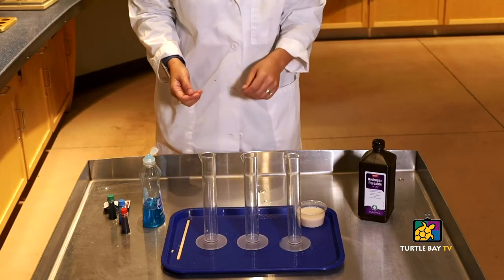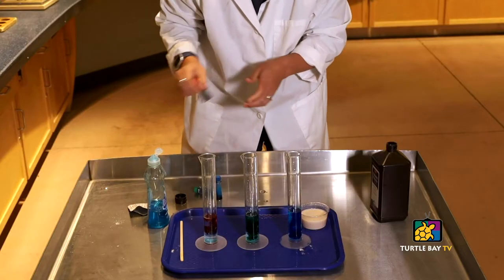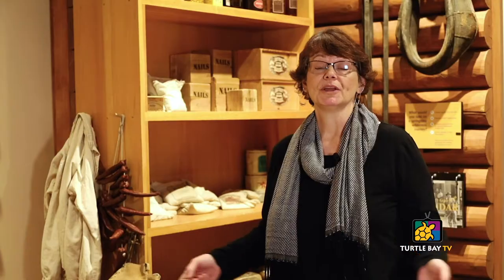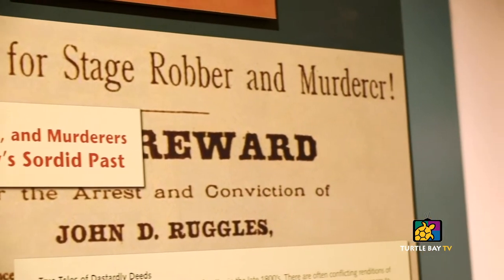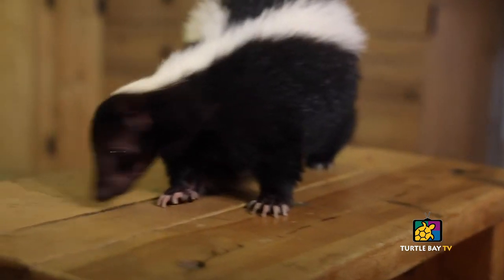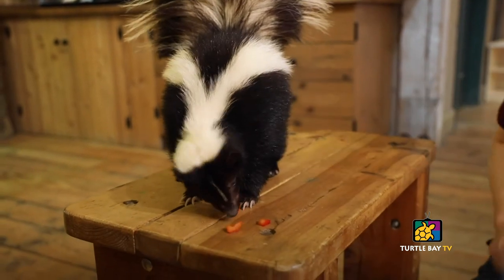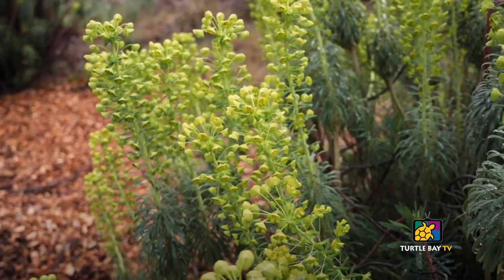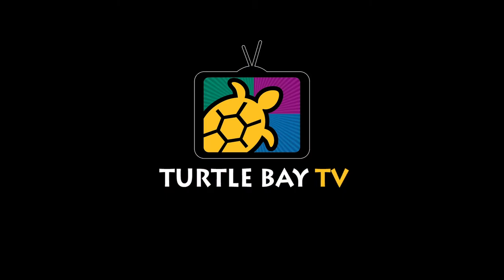Turtle Bay TV - Season 1 - Episode 1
Did you know that during the gold rush it wasn’t the miners that struck it rich as much as the store owners and the people that charged to wash the laundry? Learn this and more as you spend some time with your favorite skunk Sweet Pea, participate in a science project, and learn about some plants you may want in your own backyard. All on this episode of Turtle Bay TV.